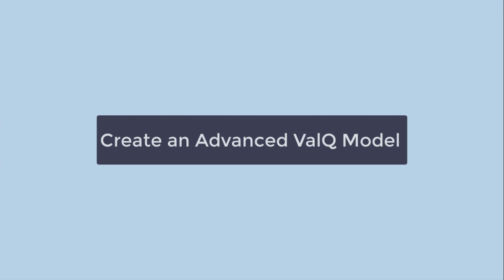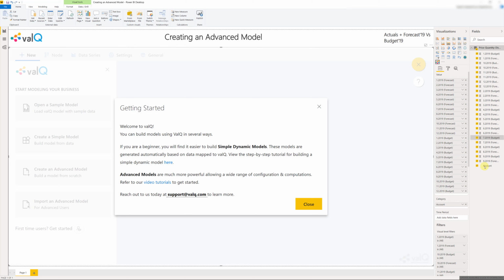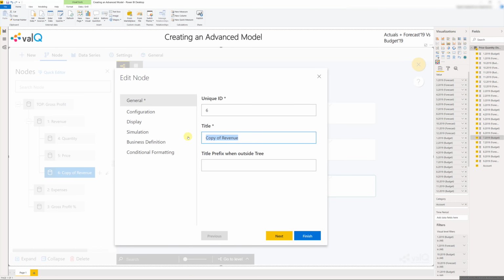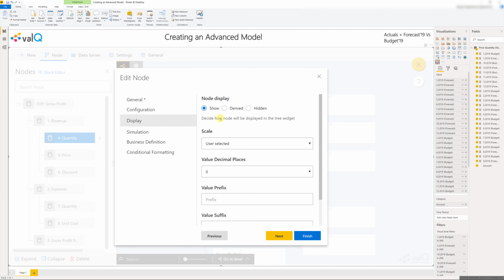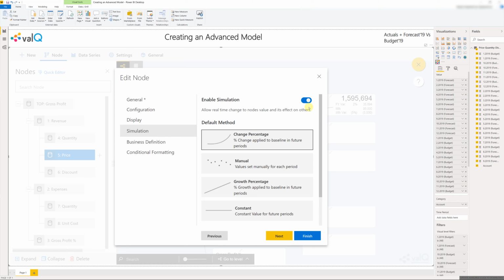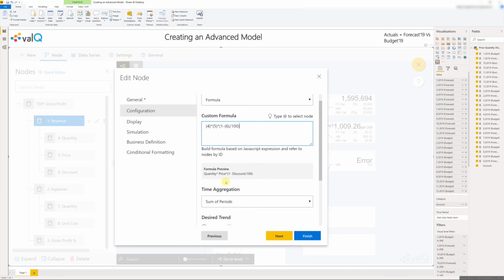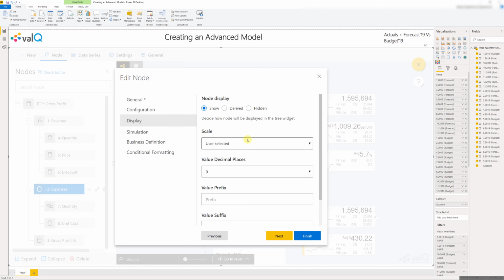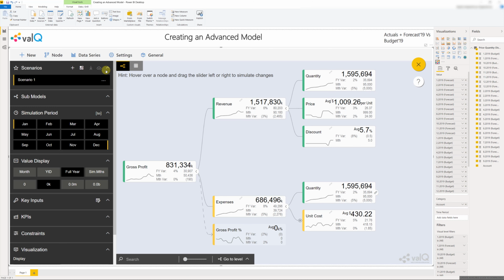Building An Advanced Model From Scratch using ValQ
Learn how to build an Advanced Business Model in ValQ.

Visual BI’s ValQ for Microsoft Power BI and SAP Lumira democratizes planning for the digital enterprise in the modern self-service era.

With ValQ, enterprises can take strategic actions and re-forecast quickly, rather than wait for the decision cycles to align with the annual budgeting & monthly forecasting processes.